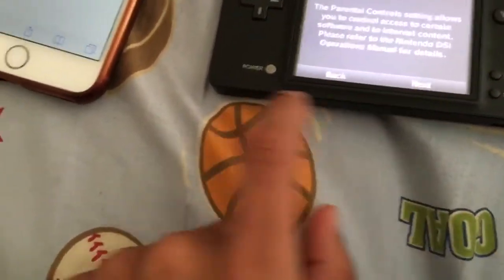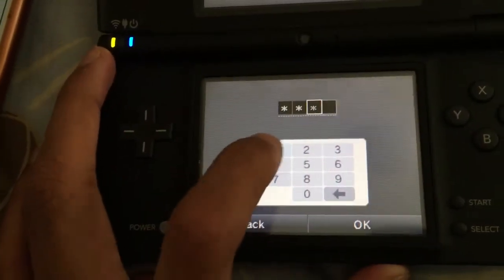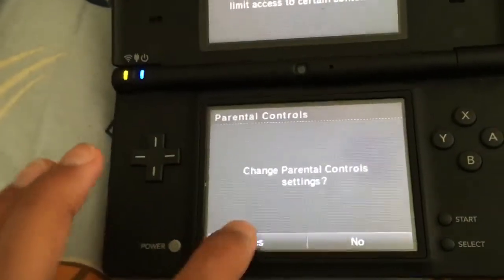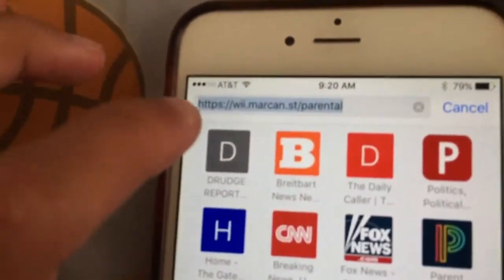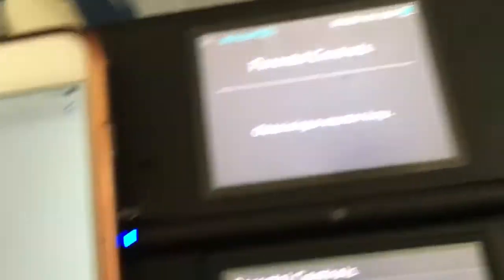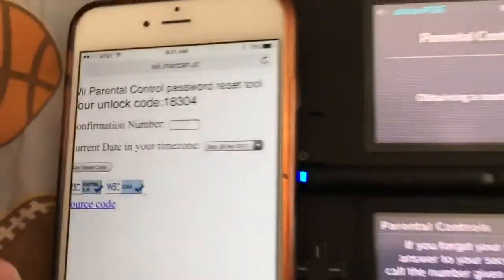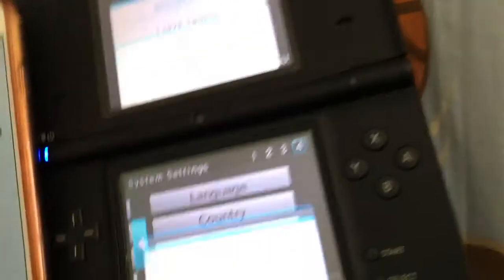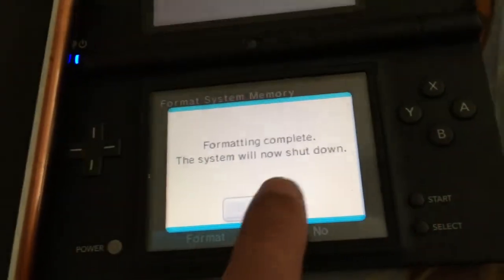FORMAT AND CHANGE ALL SETTINGS WITHOUT A PIN||Nintendo 3DS